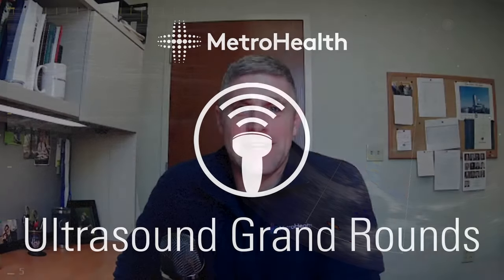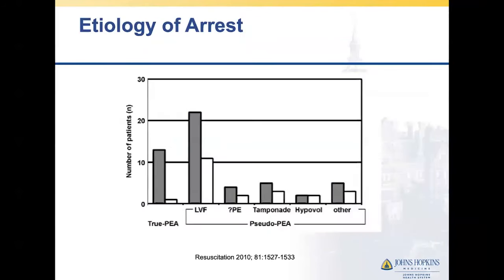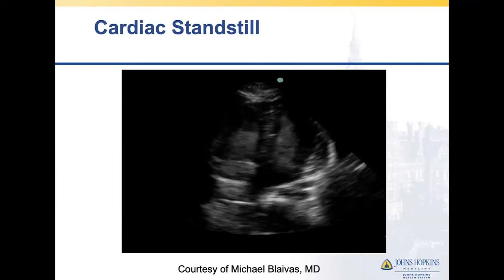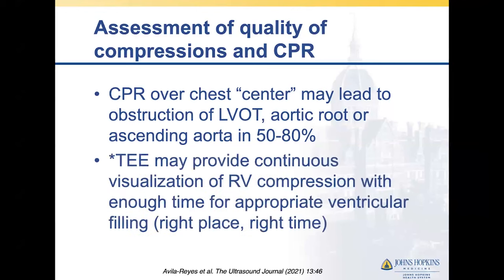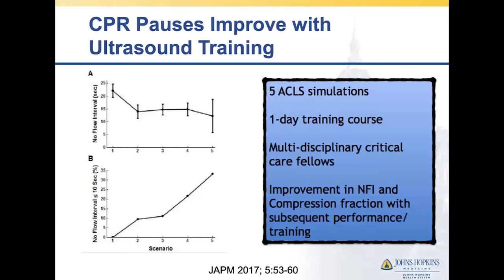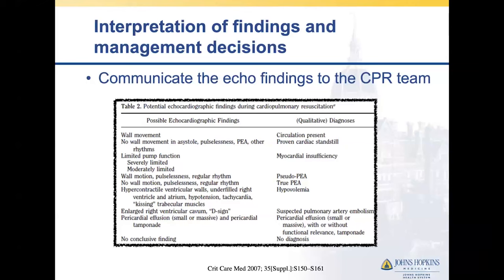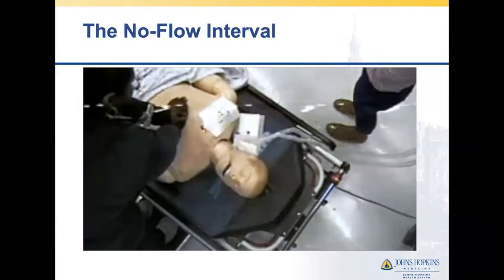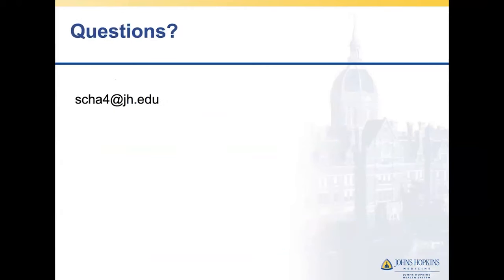Ultrasound in Cardiac Arrest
In this lecture from our Ultrasound Grand Rounds, special guest, Dr. Stephanie Cha, MD from Johns Hopkins University using POCUS to guide and assist in the ACLS resuscitation of patients.